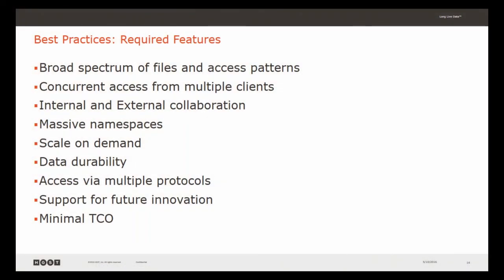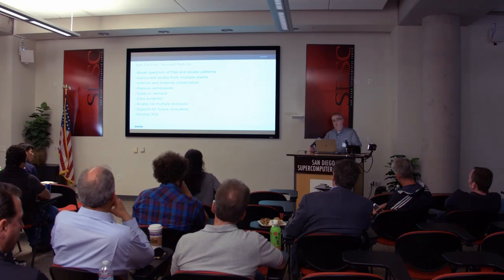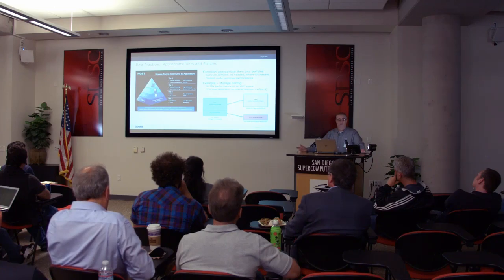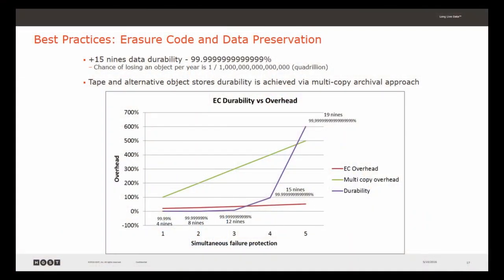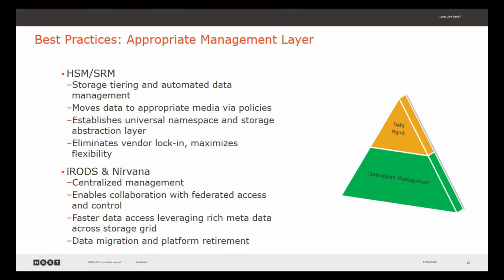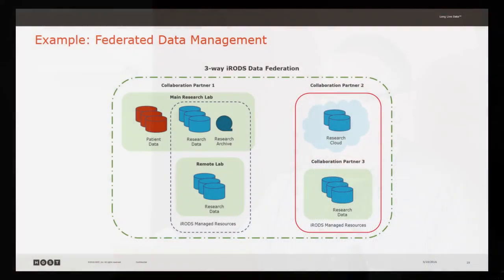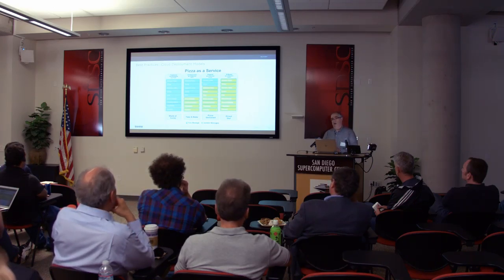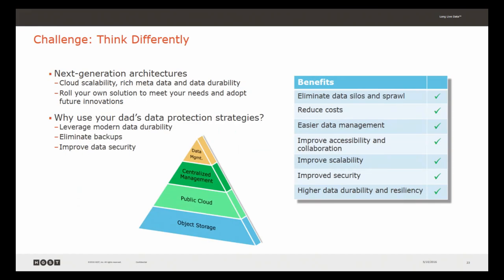Data Storage Best Practices for Life Science Workflows with HGST & Advanced HPC: Best Practices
Phil Sciuto, Director of Solutions Architecture, HGST